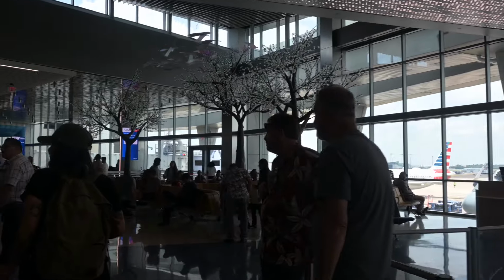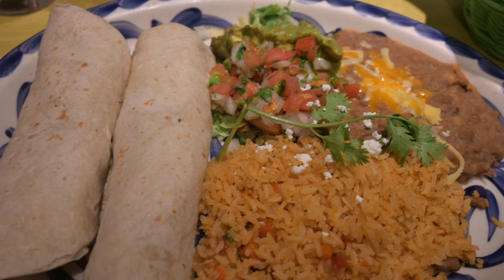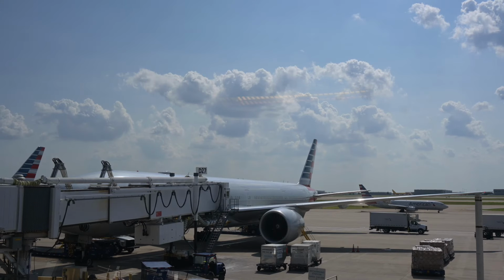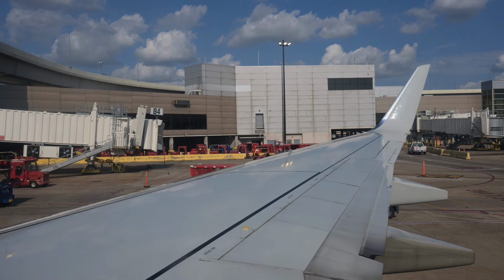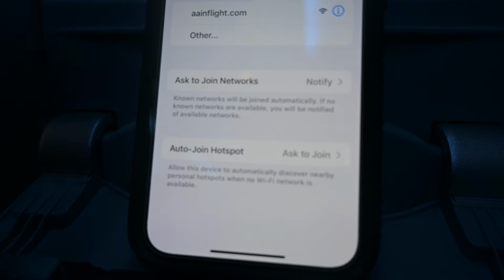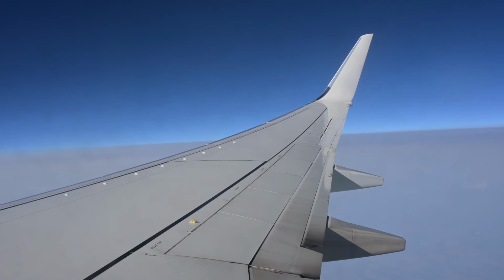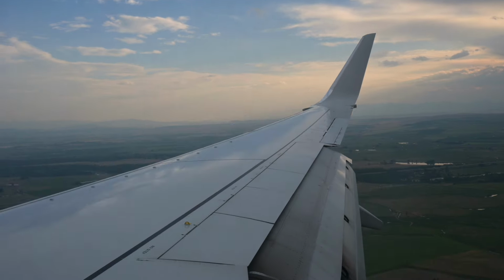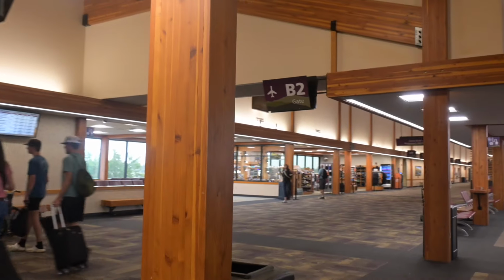TRIP REPORT | American Airlines - Boeing 737-800 - Dallas (DFW) - Bozeman (BZN) | Economy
Ever wonder what it's like to fly over Yellowstone during sunset? If so, this is the video for you. We will be flying on an American Airlines 737-800 from Dallas/Fort Worth, TX, to Bozeman, MT. Enjoy!

Flight Information:
Airline: American Airlines
Aircraft: Boeing 737-800 (N868NN)
Date: July 24th, 2024
Flight Number: AA 2522
Class: Main Cabin
Seat: 20F
Flight Time: 2 hours, 44 minutes
Origin: Dallas/Fort Worth International Airport
Destination: Bozeman/Yellowstone International Airport